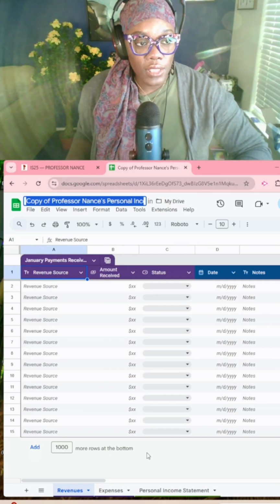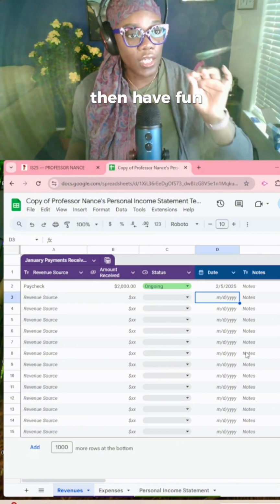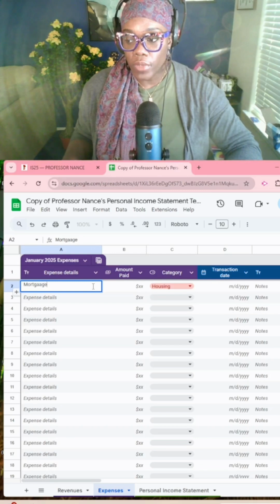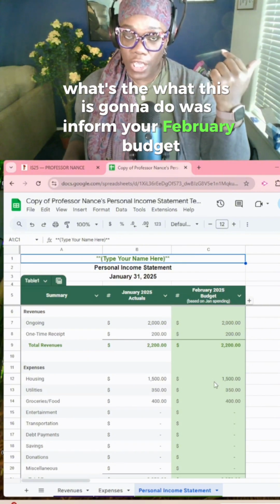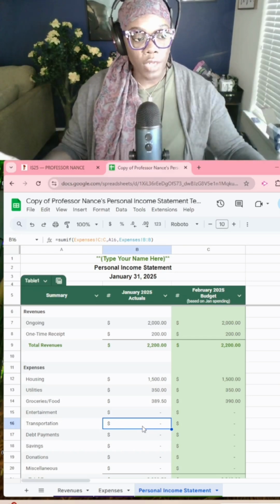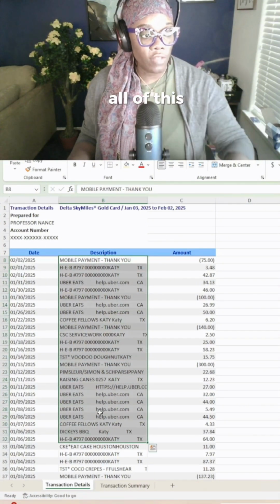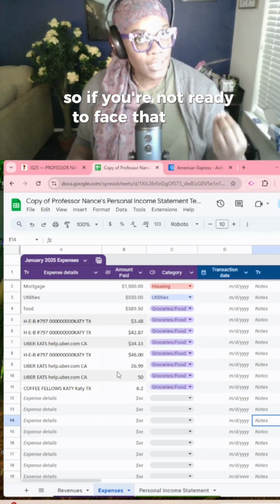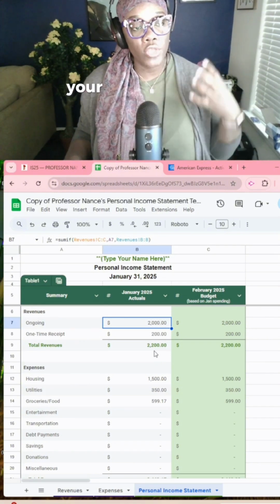LESSON 3: How to Build Your Personal Income Statement | Simple Guide + Free Google Sheets Template 📊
Want to get a clear picture of your finances? In this video, we’ll show you how to create a personal income statement to track your earnings and expenses. This tool will help you understand where your money is coming from and where it's going, so you can make smarter financial decisions. 💡

We’ll cover:

 - What an income statement is and why you need one
 - How to calculate your income and expenses
 - How to start analyzing your financial health
 - The best ways to use your income statement to reach your financial goals

🎁 Get your FREE Google Sheets template below! Easily input your data and start tracking your income and expenses with this simple, customizable tool!

Watch now and take control of your finances today! 💪